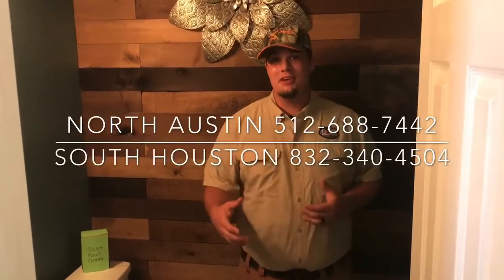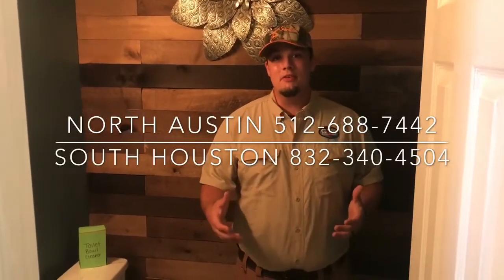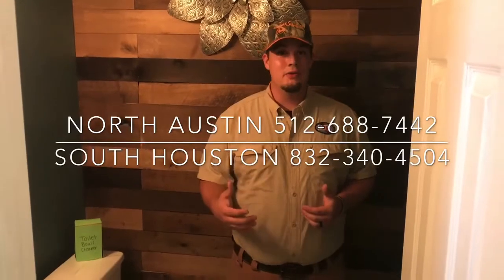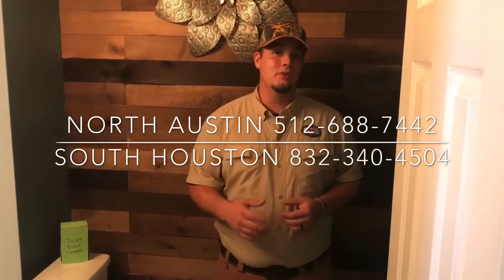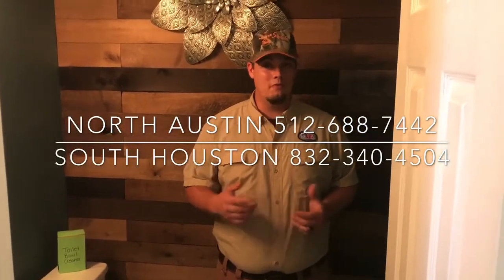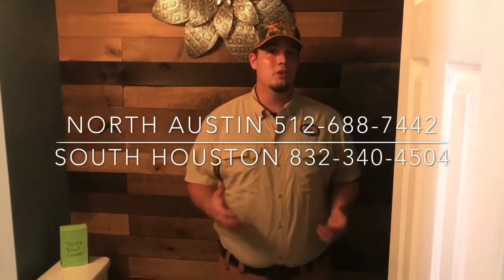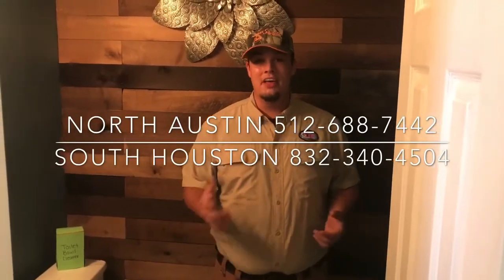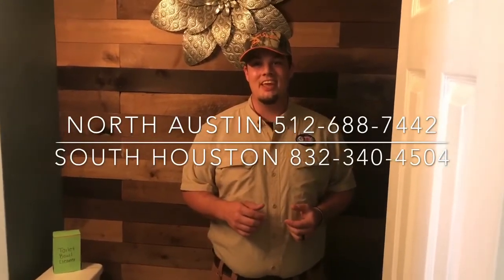Toilet Bowl Cleaning Tips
Happy Sunday Plumbday with GTX Plumbing!

We are always looking for a convenient way to keep our toilets clean. Some common toilet bowl cleaners can cause a backup or not allow the flapper to fully seal.

If you choose to use these, just be careful. Make sure the clips don’t get knocked into the bowl and make sure sediment isn’t building up in the tank.
At the end, Lloyd is trying to rap our number like local Houston rapper, Mike Jones. 🤣

Thank y'all for your support. If you ever need us to help, we have your back. We offer free phone/FaceTime consultations.

We are family owned and operated, with Lloyd Jr’s family servicing the South Houston/Galveston area and Lloyd Sr’s family servicing the North Austin/Georgetown area.